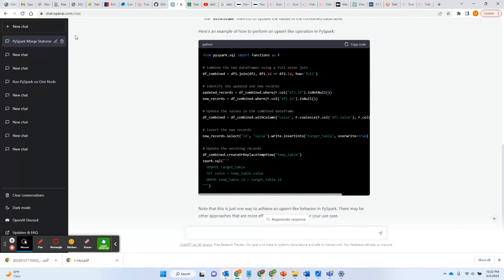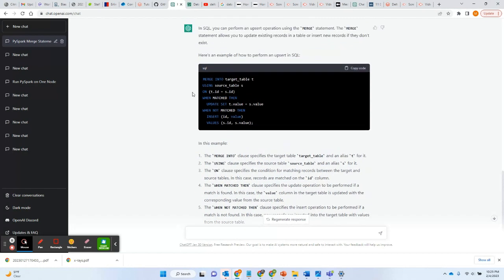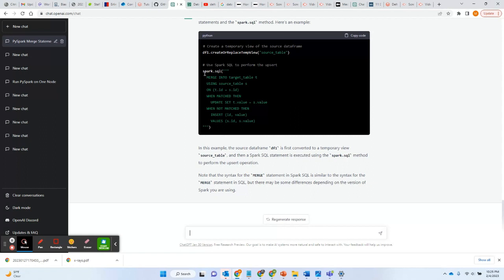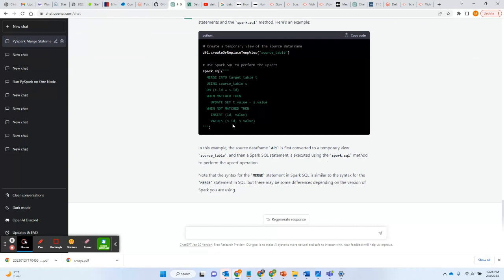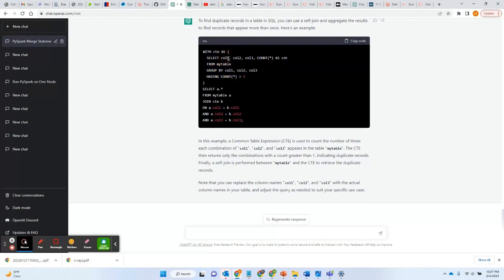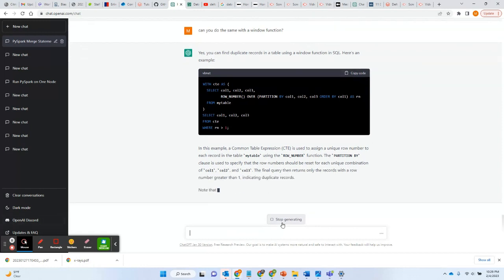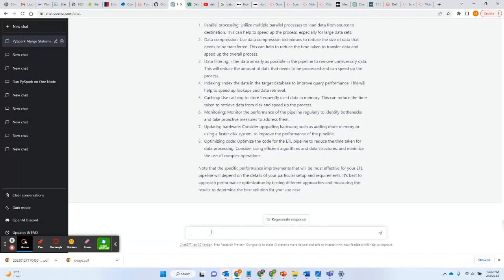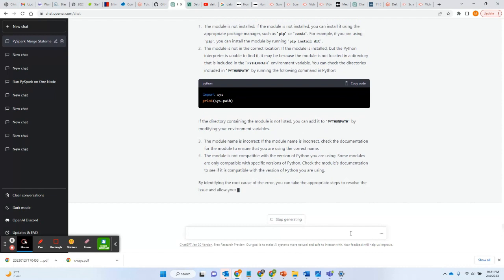Data Engineer tries to use ChatGPT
Data engineering tasks with chatgpt

Tried to see how helpful is ChatGPT to everyday Data engineer task